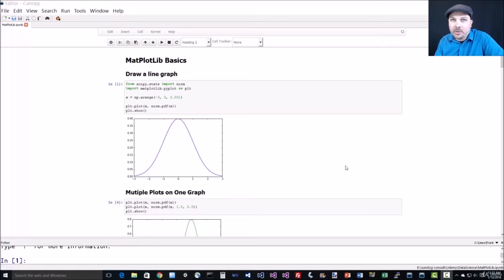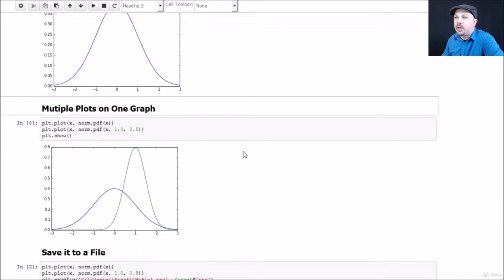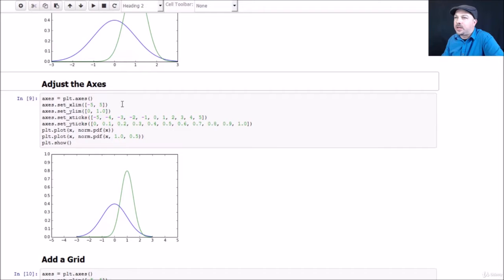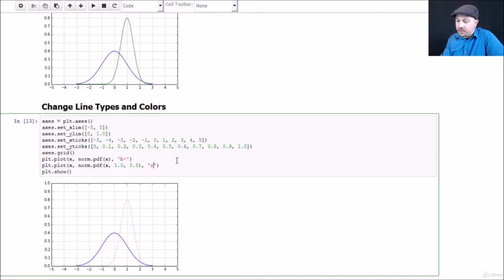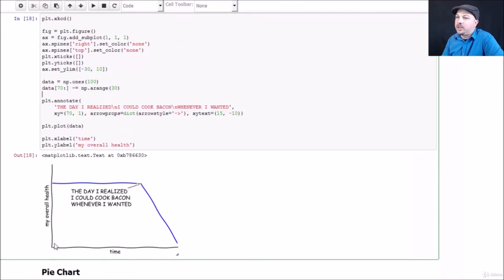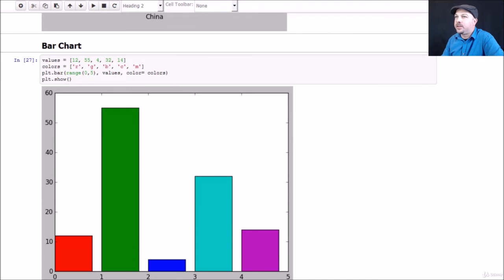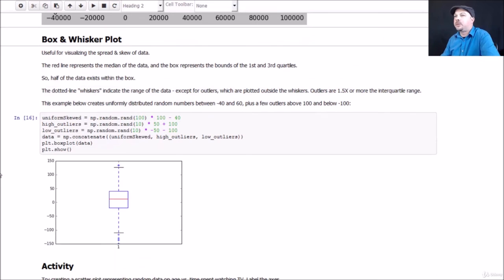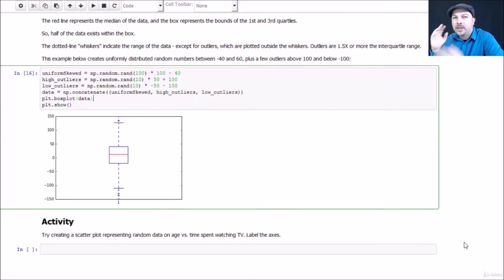18 Activity A Crash Course in matplotlib